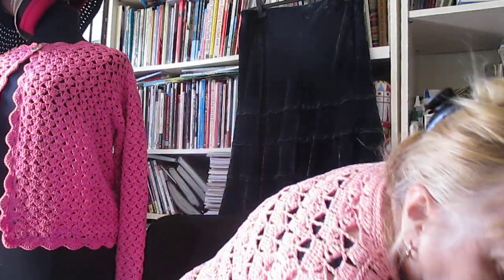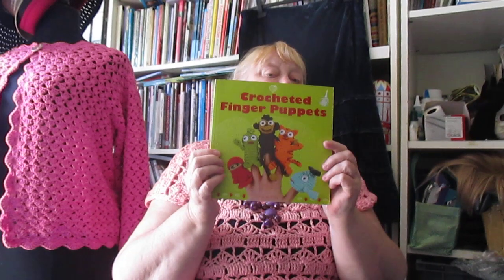My finished cardigan and pink top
I have finally stitched the buttons on my cardigan that I started before my shoulder problems and made a pink top to go with my belated birthday skirt.